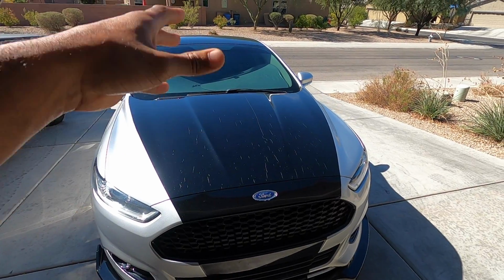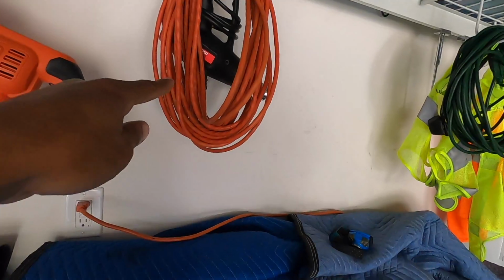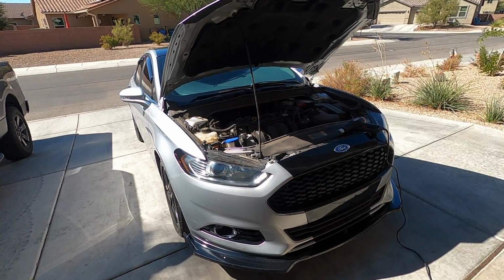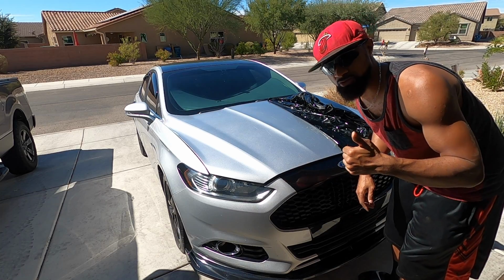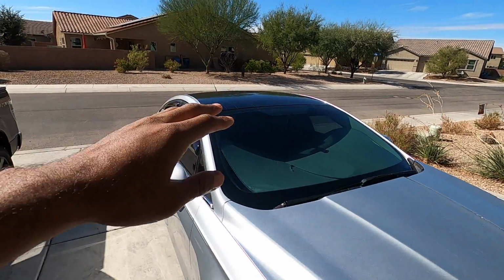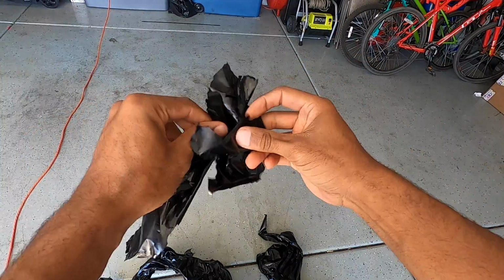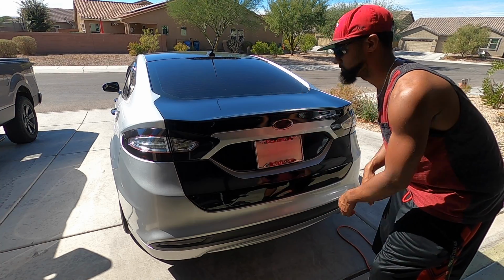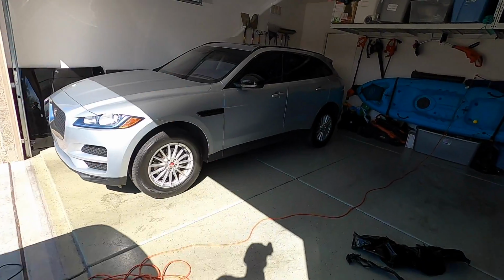REMOVING MY VINYL WRAP FROM MY FUSION| Arizona sun ruined my Wrap!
The time has come to remove my signature vinyl wrap from my Fusion 2.5L. Have had it for just over 2 years but it was cracked, faded & deteriorated!

Be sure to Stick around because we can't keep it looking like this! We will be re-vinyl wrapping it soon!